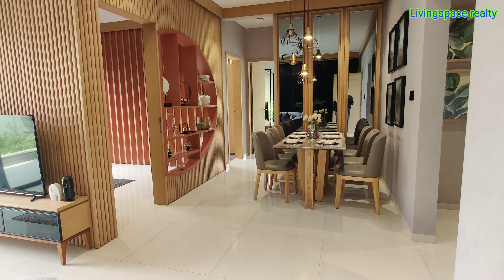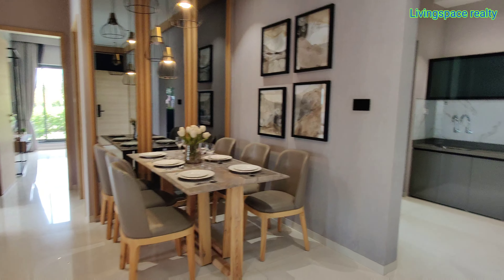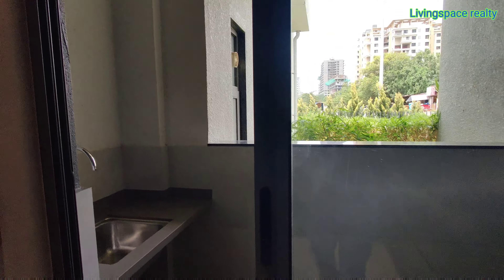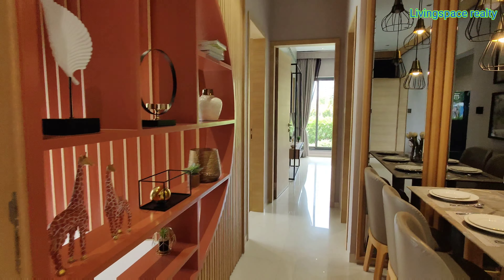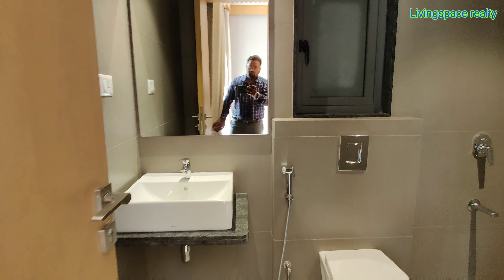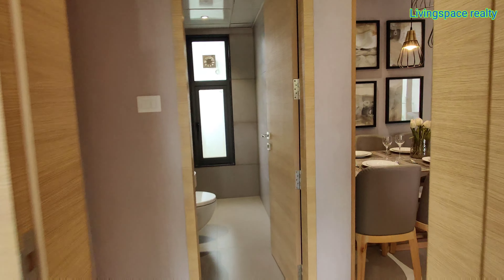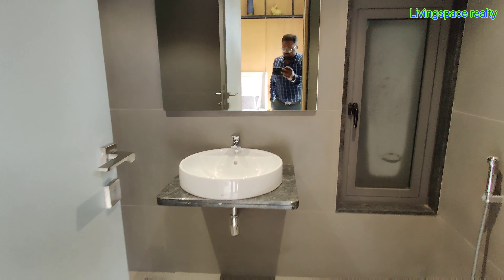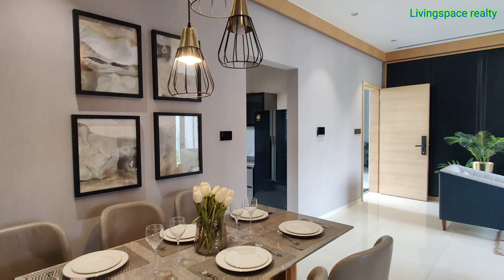3BHK BALEWADI HIGH STREET PUNE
3bhk at balewadi
carpet 1100 onwards
price 1.4 cr onwards
possession 3 years
30 floor